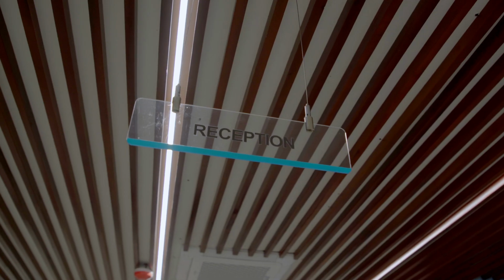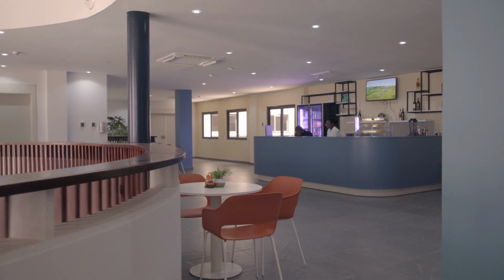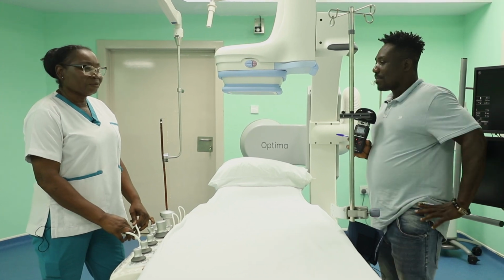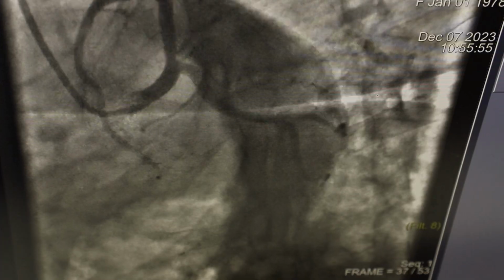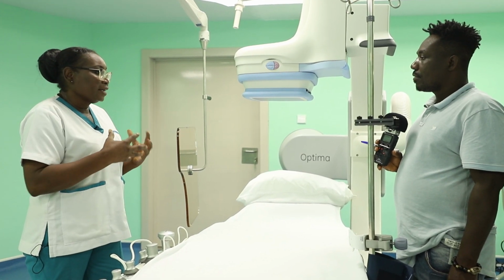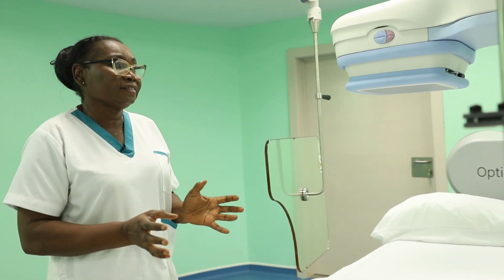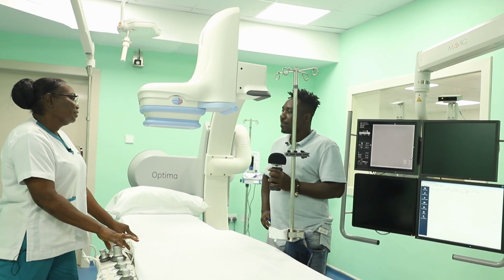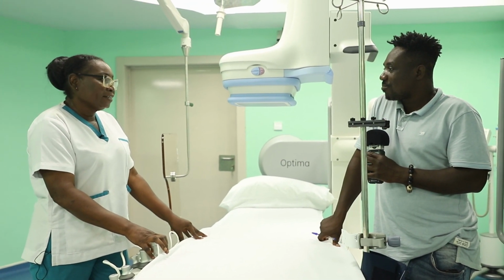A 5 Star Hotel kind of Hospital in Ghana